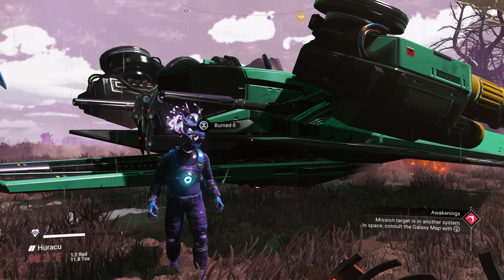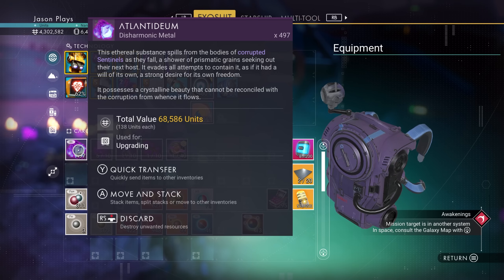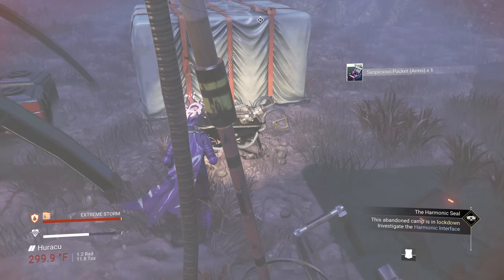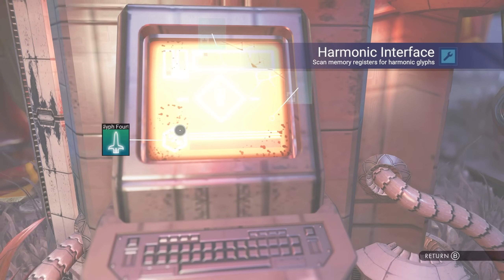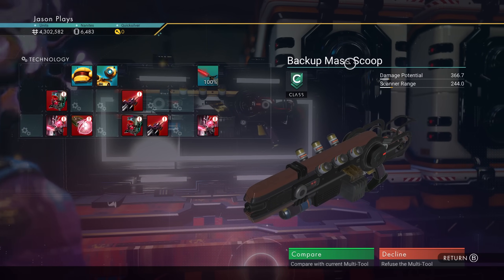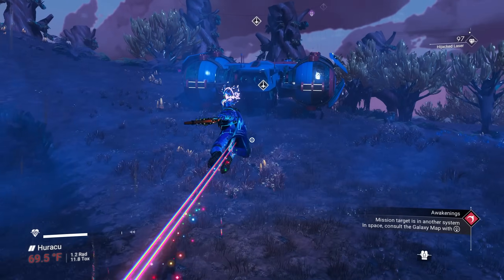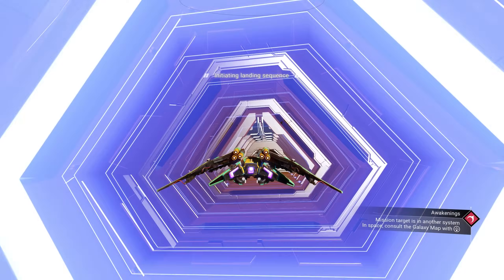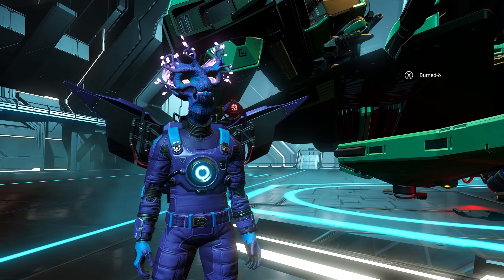How To Find ALL Sentinel Items! No Man's Sky Interceptor Update Sentinel Ships, Multitools, Jetpack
The new Interceptor Update is out right now for No Man's Sky! This new update adds more awesome items to get in No Man's Sky including new Sentinel Ships, Sentinel Multitools, and even a new Sentinel Jetpack. I will show you how to find all these new sentinel items, and how to even upgrade your new Sentinel ships and Sentinel multitools to make No Man's Sky even more fun!

Chapters
Intro - 00:00
Finding An Echo Locator - 01:14
Finding A Harmonic Camp - 03:08
New Sentinel Multitool - 06:04
New Sentinel Jetpack - 08:14
Sentinel Multitool Details - 09:29
New Sentinel Ships - 11:28
Repairing Sentinel Ships - 13:10
Upgrading Sentinel Items - 17:54